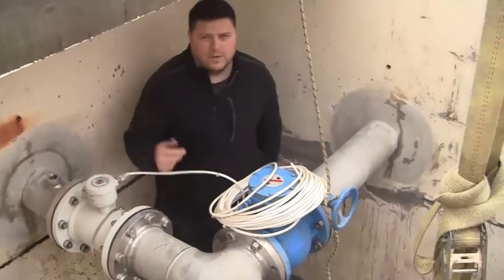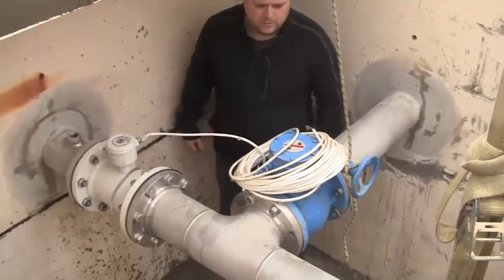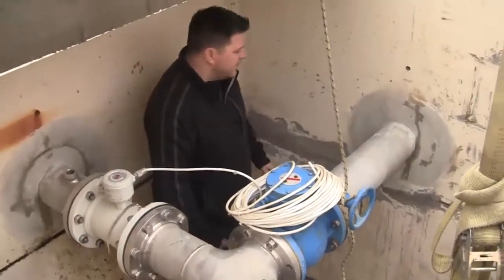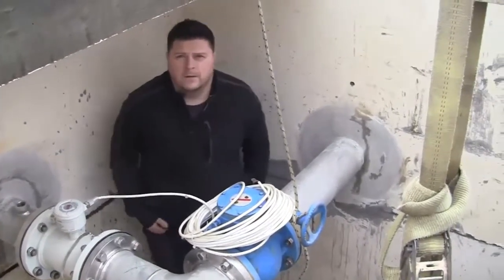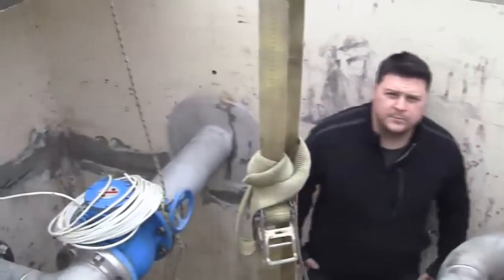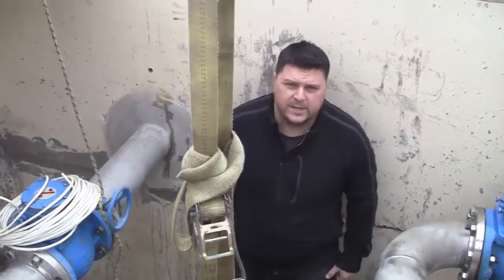Commercial Cracked Concrete Repair Vancouver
If you have a commercial cracked concrete repair that needs immediate attention, Call Phil The CrackMaster. Phil is an expert at keeping foundations dry. Phil is knowledgeable and very easy to talk to. Phil will inspect your site that has a cracked concrete repair problem and give you a solution and a quote. Call Phil today his number is 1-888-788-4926. Phil does service Vancouver, North Vancouver, West Vancouver, Burnaby, New Westminster, Surrey, Port Moody and most of the lower Mainland.